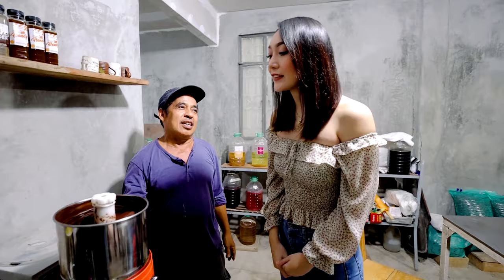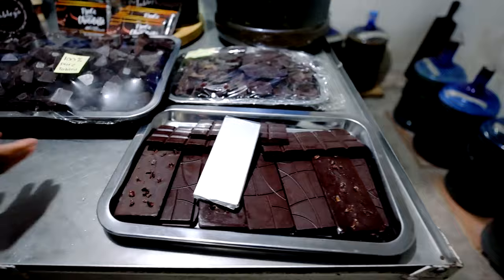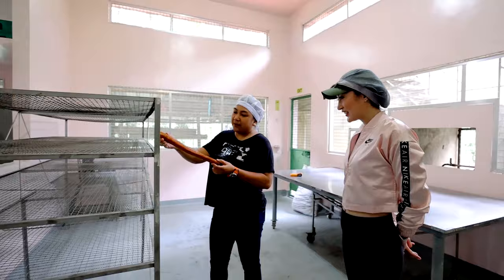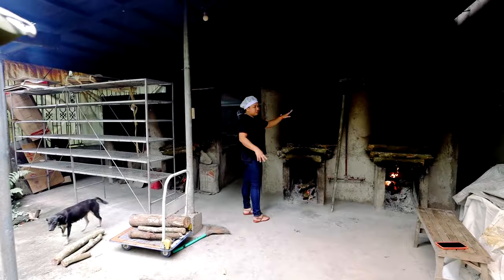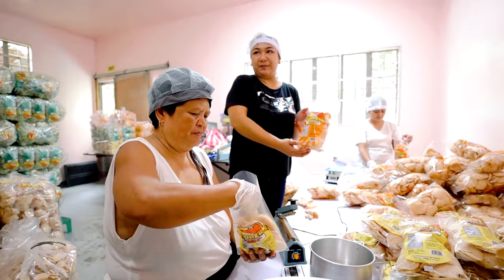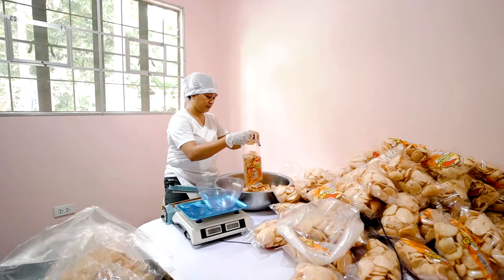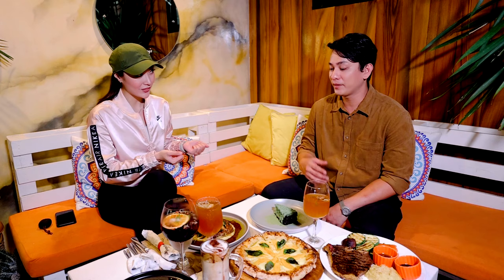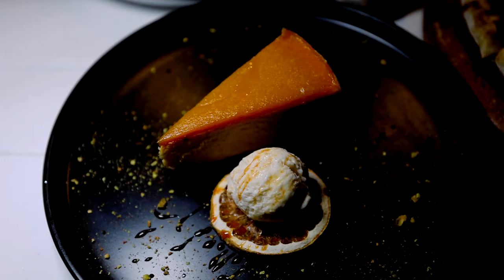Episode 3. Karen Explores Laguna (Part 1)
On this third episode, I’ll focus on businesses and dishes in Laguna.

Let’s explore the Philippines one place at a time! 🇵🇭